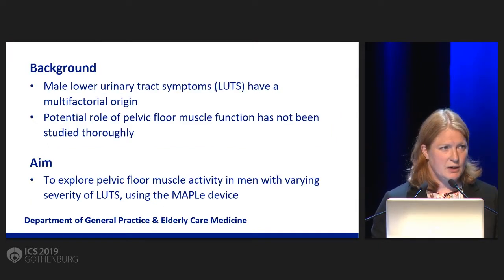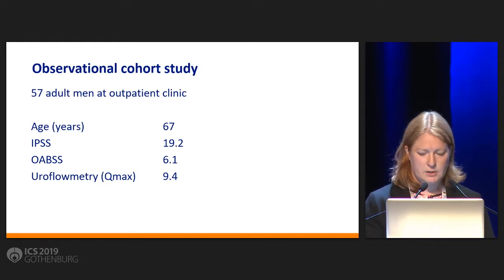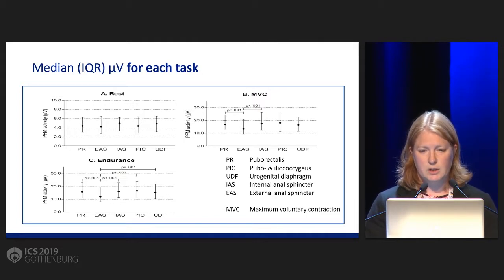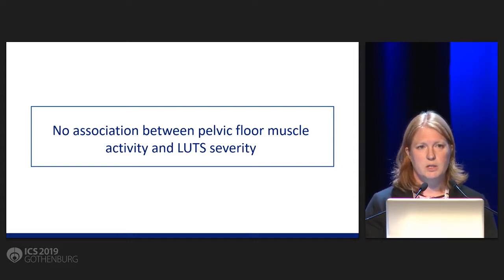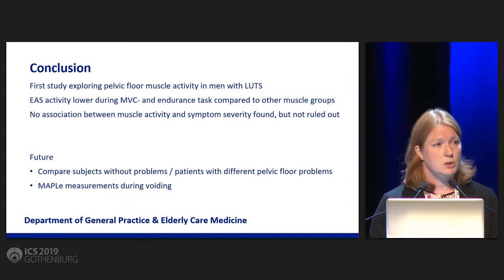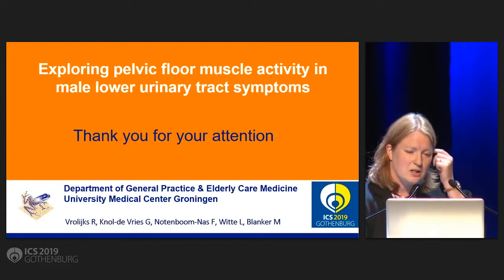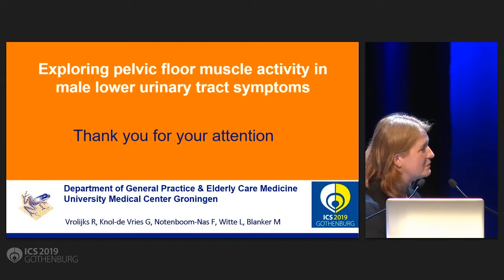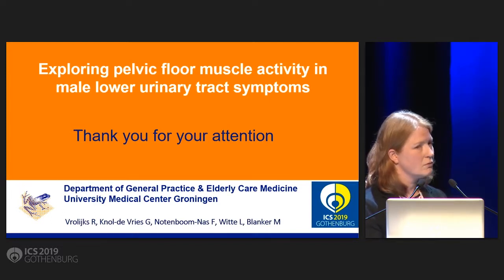217 Exploring pelvic floor muscle activity in male lower urinary tract symptoms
S11 Male Lower Urinary Tract Symptoms 1